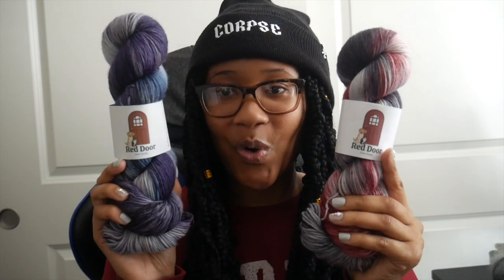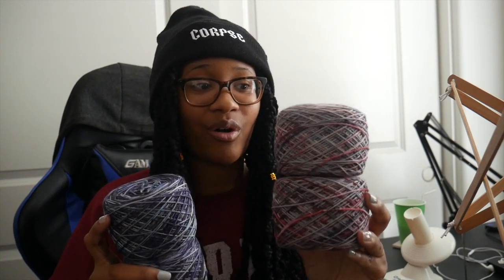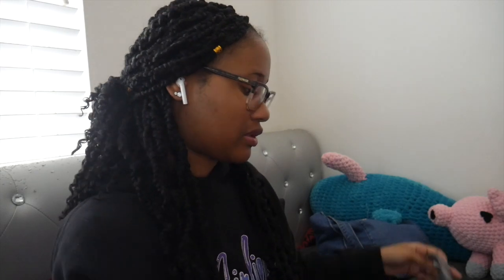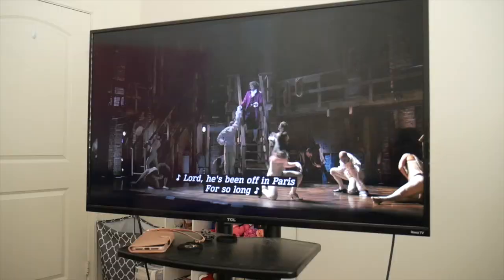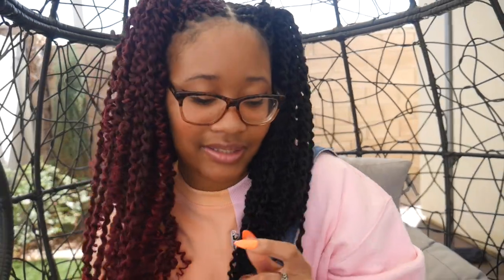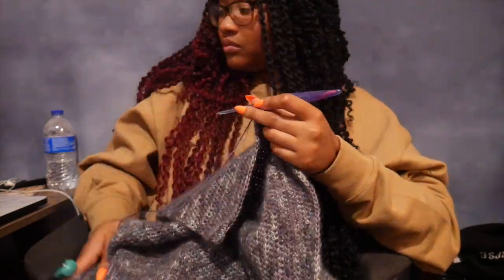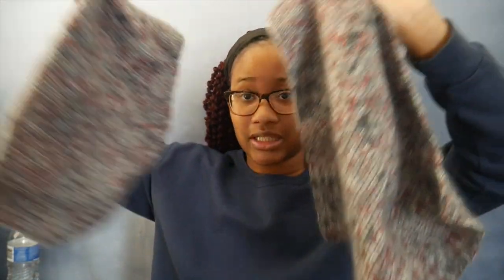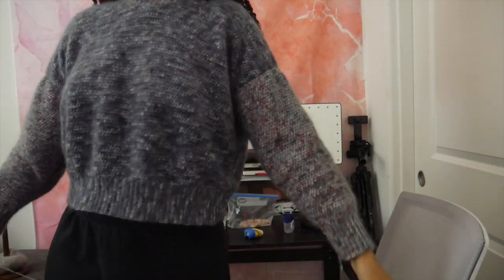Crocheting A Sweater Using Hand Dyed Yarn For The First Time | Crochet With Me Ep. 35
In this video, I'm crocheting the Rusty High Neck by KopyKali and it's the sweater I picked for the CAL I'm hosting! I had so much fun crocheting this sweater 😆

🌻 Purchase SOULS here (paperback + hardcover)

🌺 Intro: Dive Down by VYEN